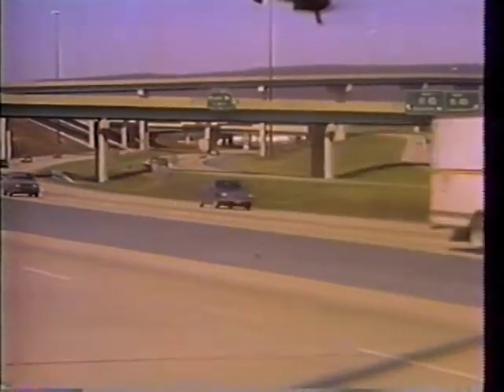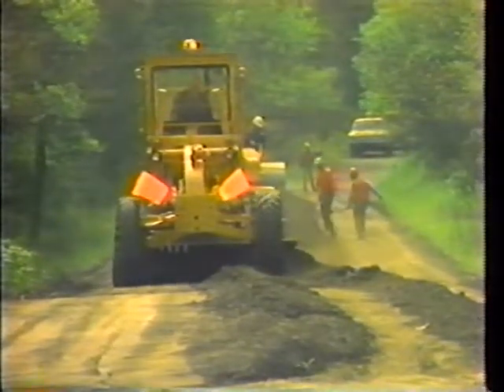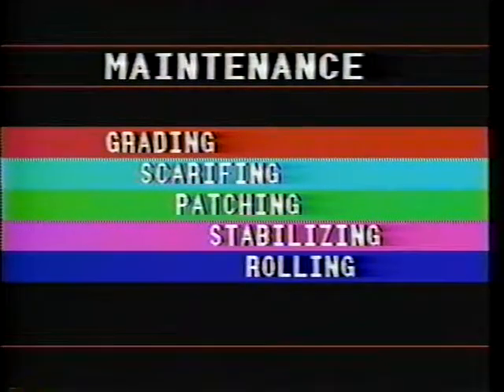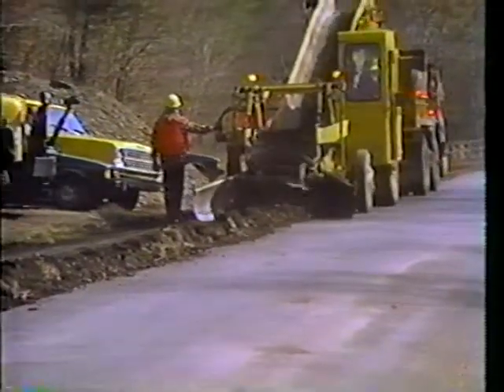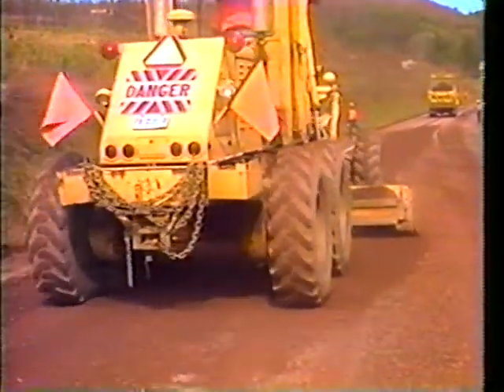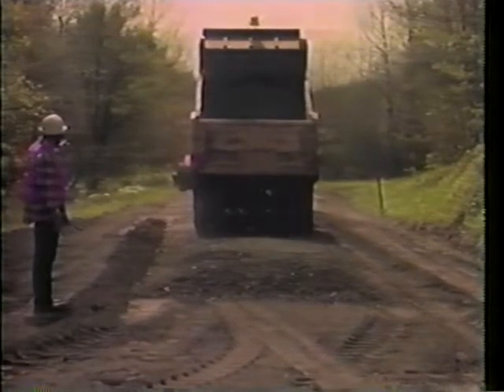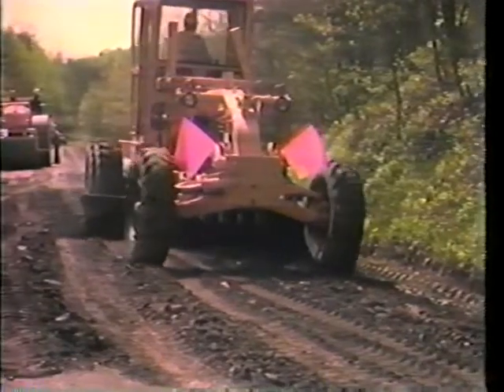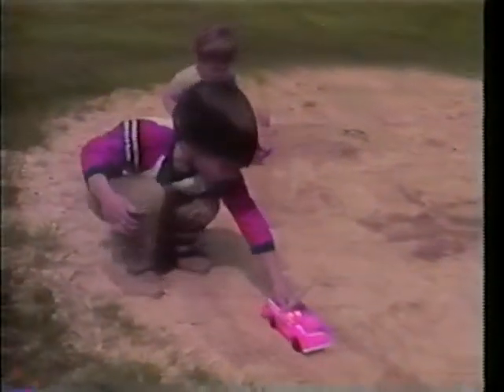Low Volume Road Maintenance